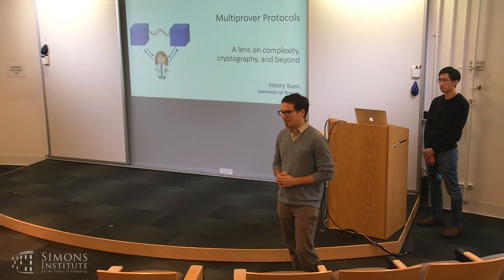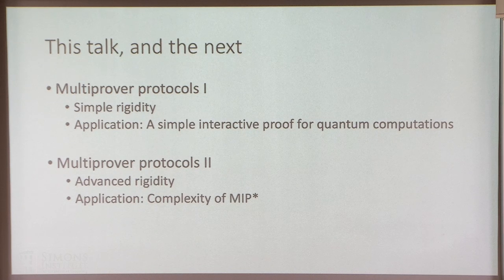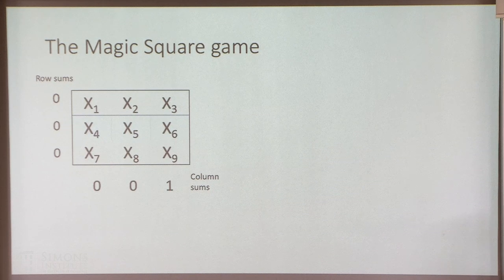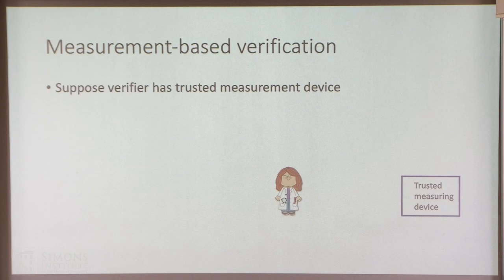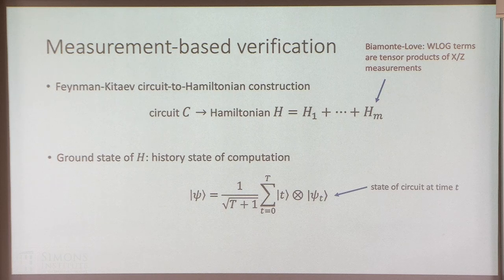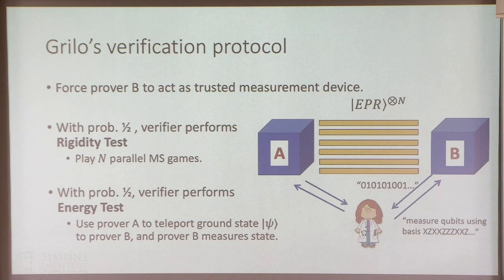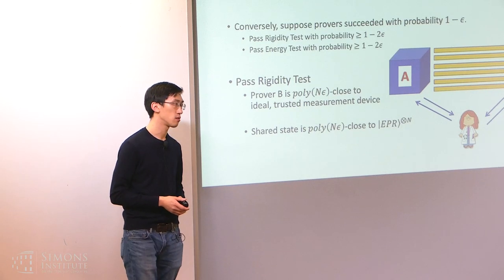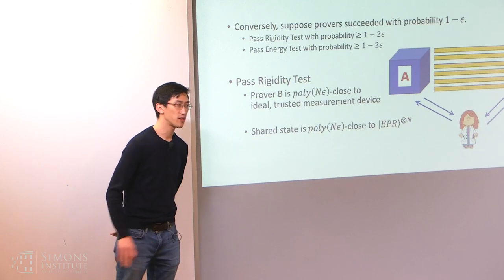Multiprover Protocols I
Henry Yuen (University of Toronto)
The Quantum Wave in Computing Boot Camp